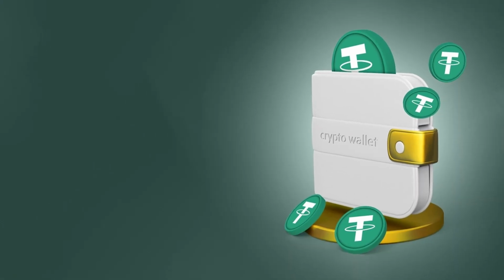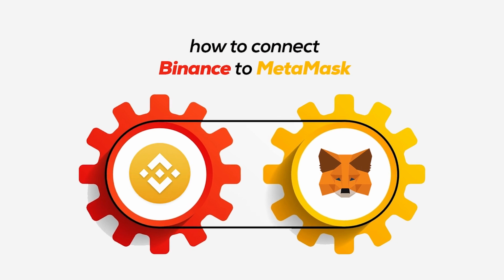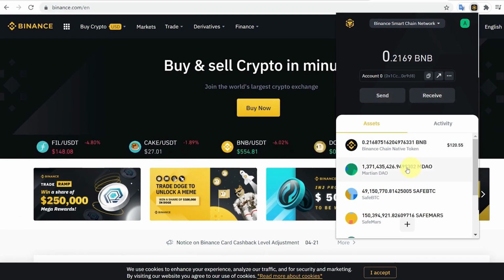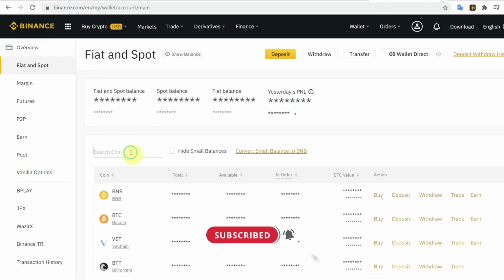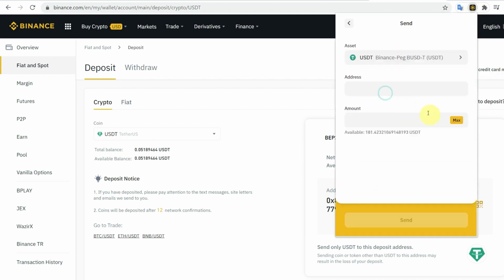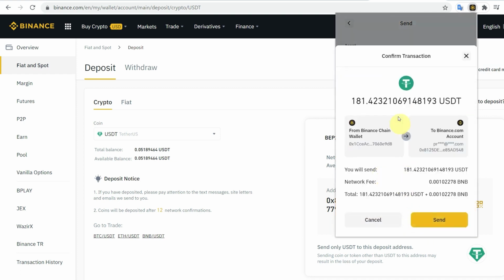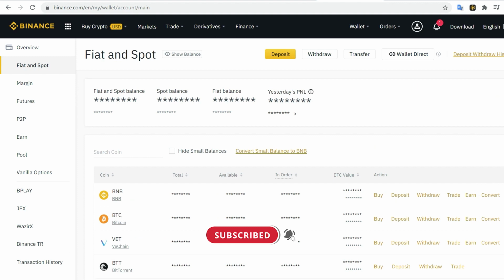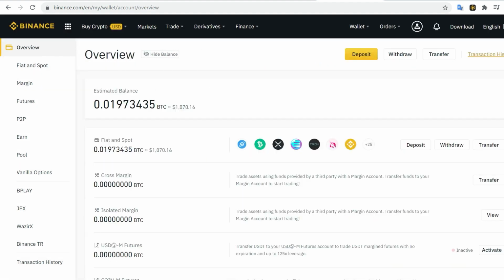Step-by-Step Guide: Transferring USDT from MetaMask to Binance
Welcome to Crypto Express! In this video, we'll show you how to smoothly transfer USDT from your MetaMask wallet to Binance. If you haven't linked your Binance and MetaMask accounts yet, don't fret; you can catch our previous tutorial on connecting them. Once you're set-up, you'll be able to effortlessly send and receive various currencies on the Binance Smart Chain.